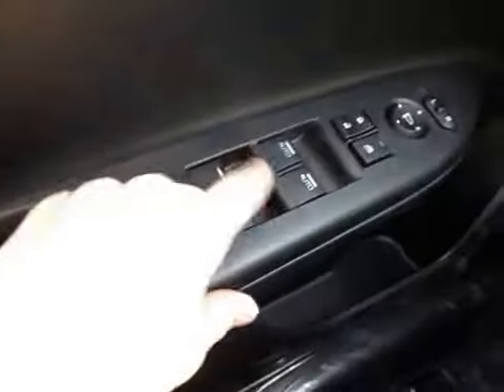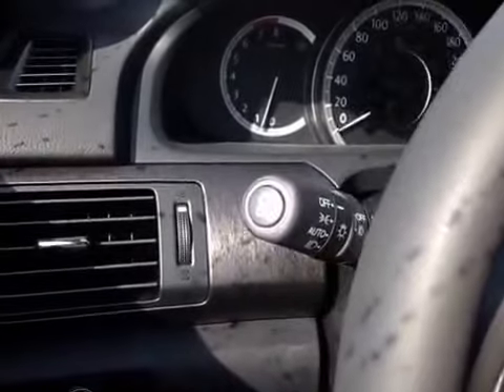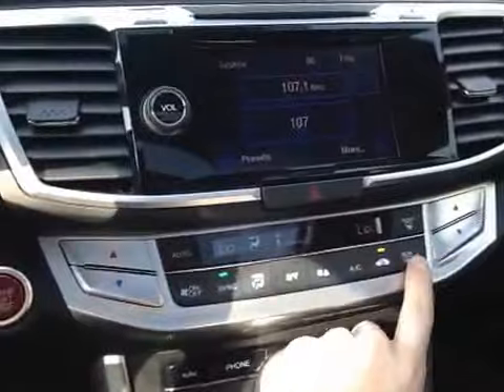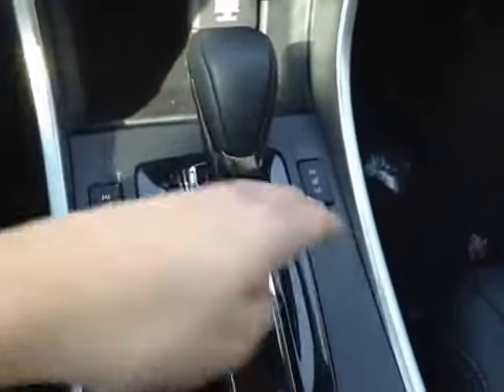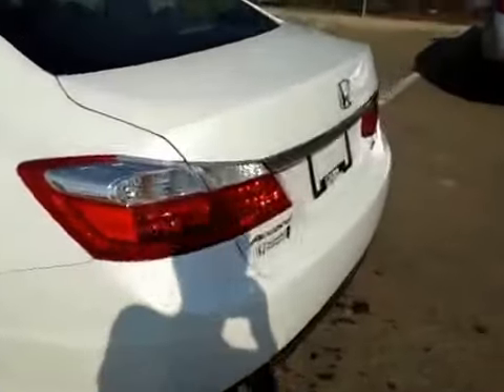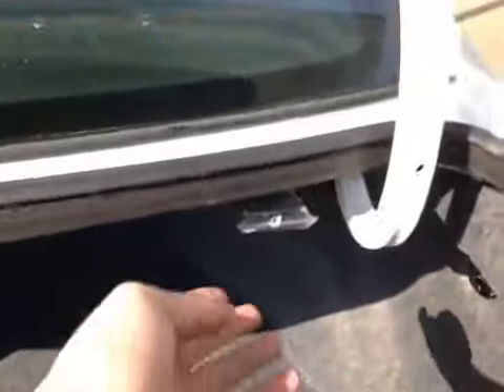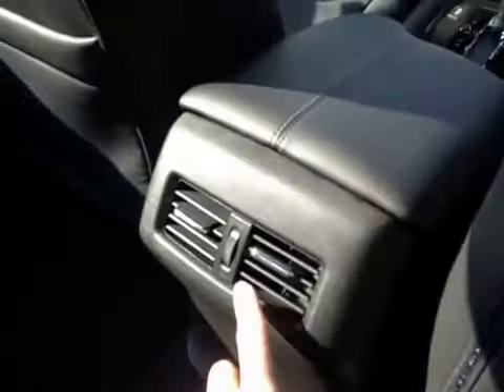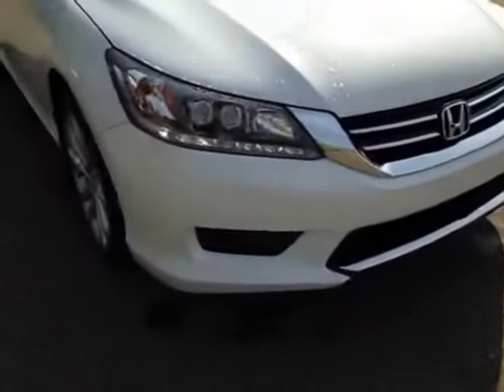2015 Honda Accord Sedan 4dr V6 Auto Touring | Alberta Honda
This is a 2015 Honda Accord Sedan 4dr V6 Auto Touring with 6-Speed A/T transmission White[WB,White Orchid Pearl] color and Black interior color.  This video is recorded and uploaded by cDemo Mobile Inspector